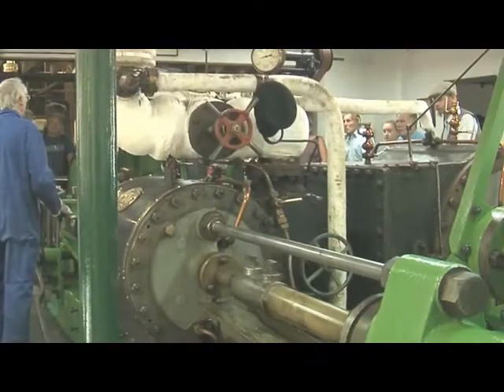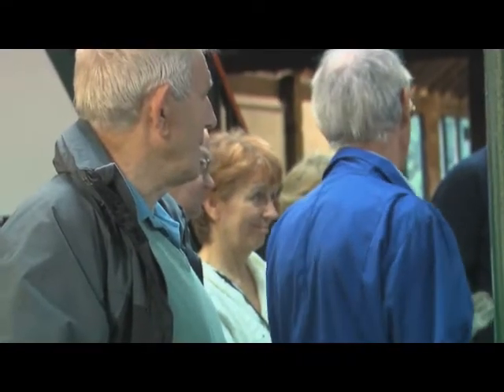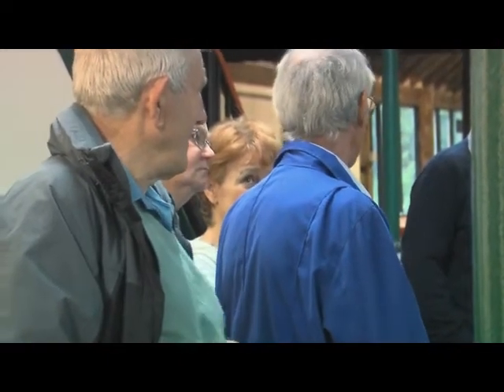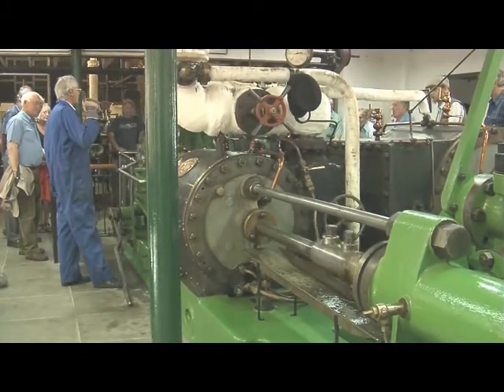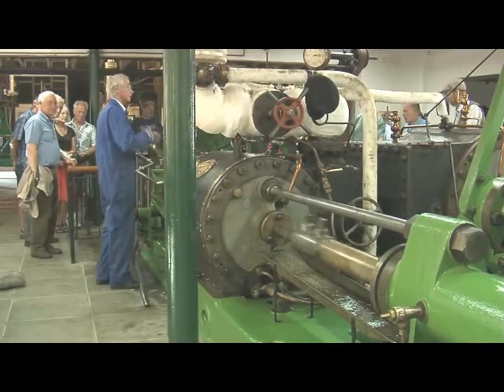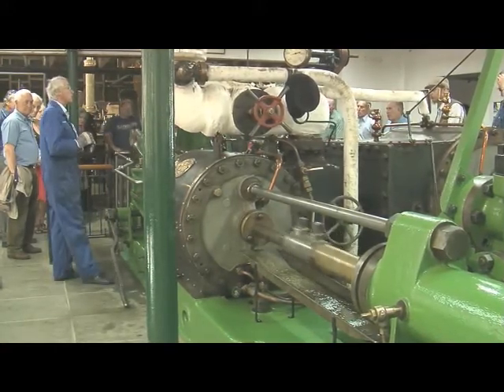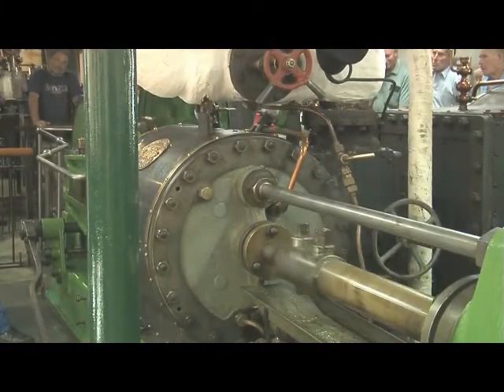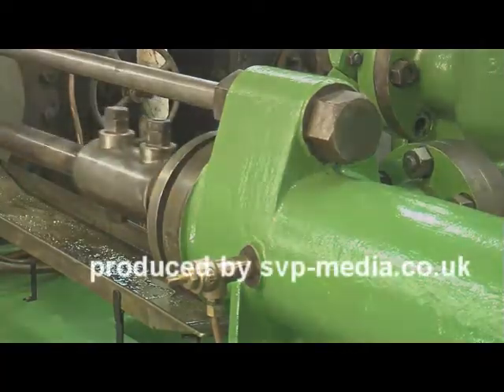The Tower Bridge Engine at Forncett Industrial Steam Museum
Built by Vickers Armstrong, this engine is the most famous exhibit at the Forncett museum. When in use, it drove the hydraulic pumps which raised and lowered Tower Bridge in London. It came to the Forncett museum when Tower Bridge was modernised in 1974.

This magnificent engine has been rebuilt in a fine new engine house and can be seen running on Steam Days.

Steam Days take place on the first Sunday of each month from May to November. The museum is well worth a visit as a day out with a

difference.

Forncett Industrial Steam Museum,
Low Road,
Forncett St Mary,
Norwich,
Norfolk,
NR16 1JJ